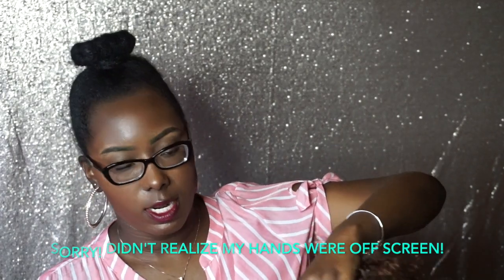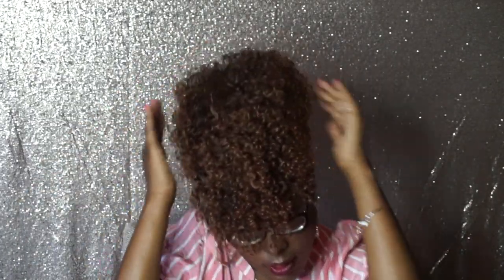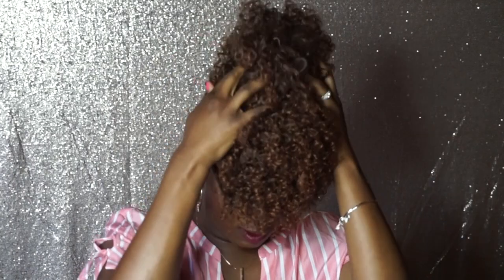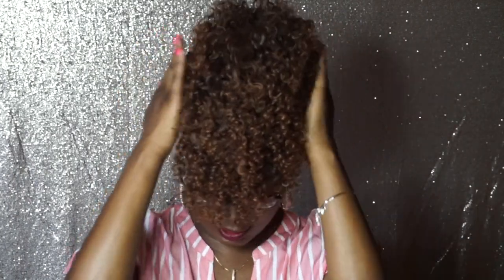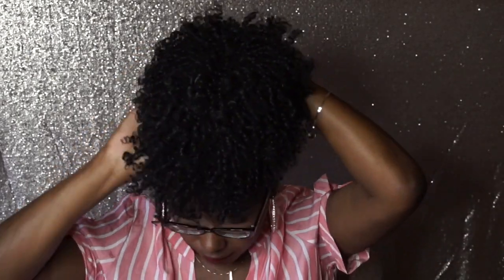How To Pineapple Ponytail Short Hair Featuring Janet Collection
Don't let short hair stop you from styling a pineapple ponytail. In todays video I am showing you how to style curly hair in a pineapple ponytail with a little help from Janet Collection.

Outre Timeless Pineapple Ponytail (Quick Protective Style!)